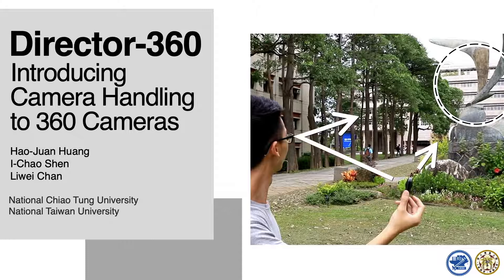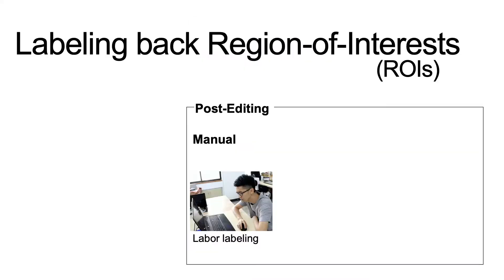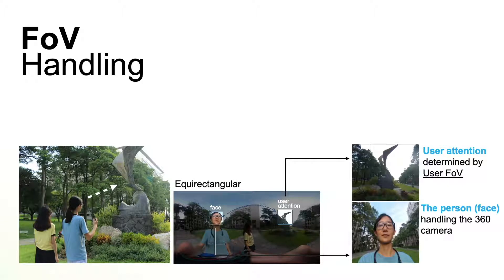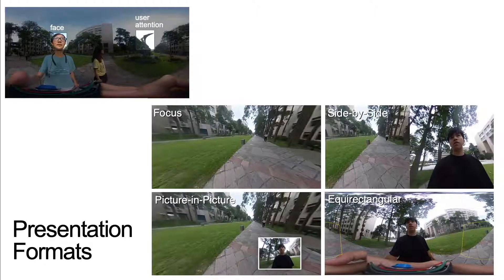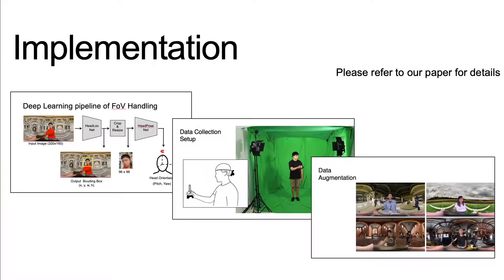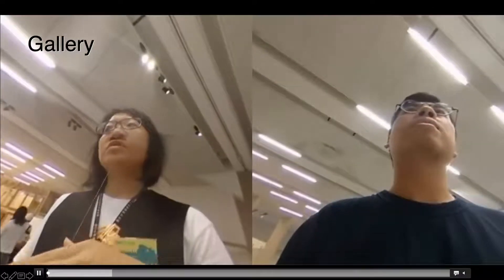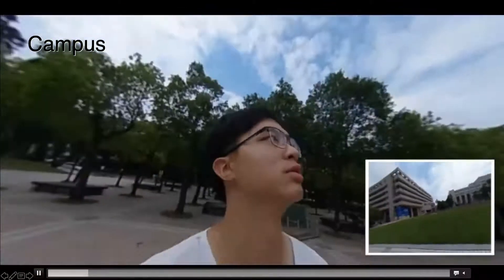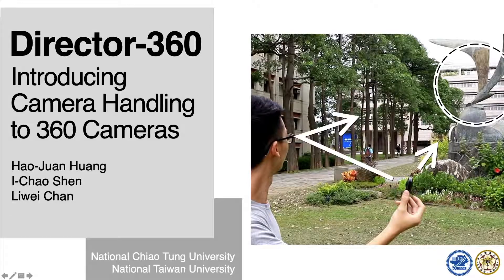Director-360: Introducing Camera Handling to 360 Cameras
Hao-Juan, I-Chao Shen, Liwei Chan

MobileHCI '20: 22nd International Conference on Human–Computer Interaction with Mobile Devices and Services
Session: Mobile Interaction II

Abstract
This work introduces the concept of camera handling for a 360 camera and proposes Director-360, a 360 camera enhanced with two novel handling techniques. Pointer and field-of-view (FoV) are designed to explicitly and implicitly capture the 360 photographer's subject of interest within the 360 media at capture time. Pointer lets users specify a subject of interest about the scene by directly pointing the 360 camera as if using the camera as a flashlight, while FoV captures the user's subject of interest within the 360 scene by mapping the user's face direction to the 360 media. We described an implementation using deep-learning algorithms. We also presented the \emph{Director-360 Editor}, which incorporates the handling data to streamline the post-editing process. To understand how \emph{Director-360} helps to compose 360 media, a pilot study was carried out to create video storytelling in three target scenarios. The results and user feedback in a pilot study were reported.

Remote Presentations for the 22nd International Conference on Human–Computer Interaction with Mobile Devices and Services (MobileHCI 2020)